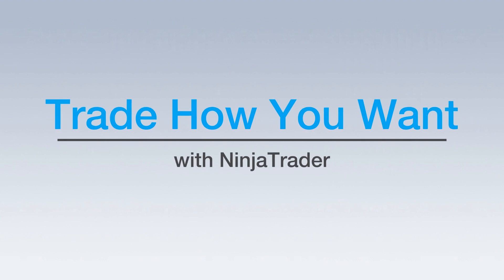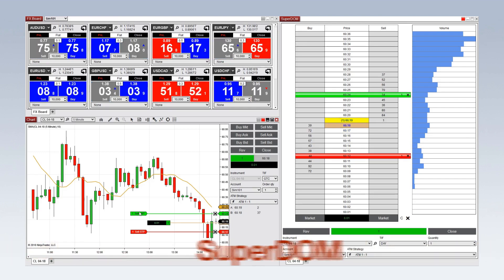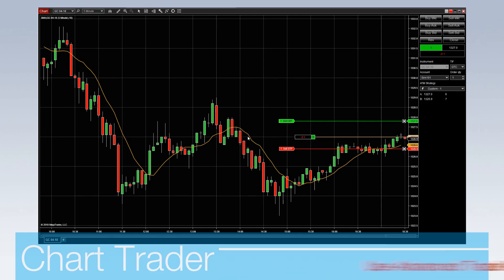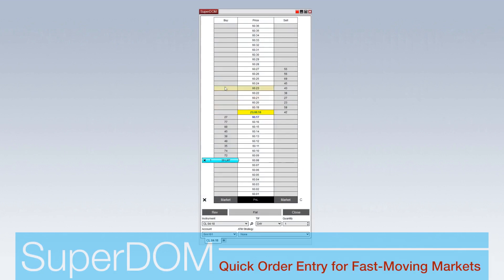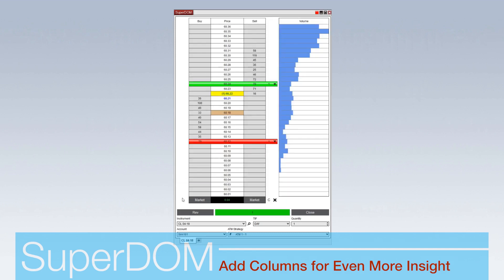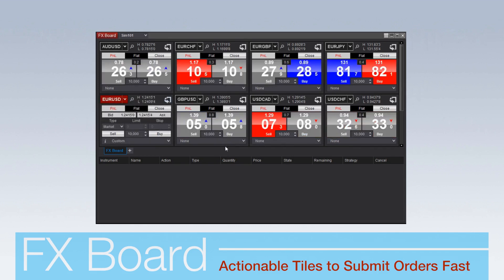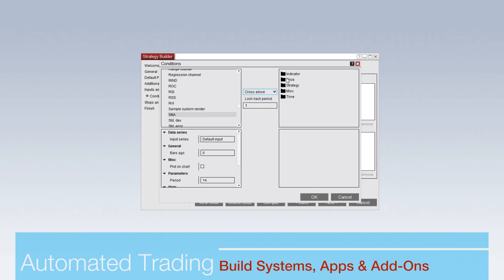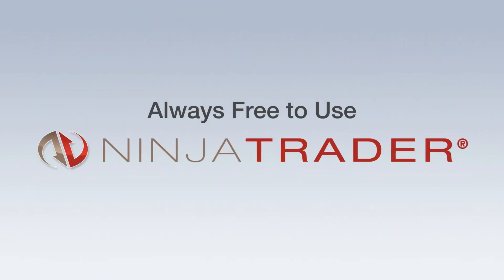Trade How you Want with NinjaTrader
Whether you trade through a DOM or submit orders through Chart Trader, NinjaTrader has multiple interfaces designed for fast, informed decision making.